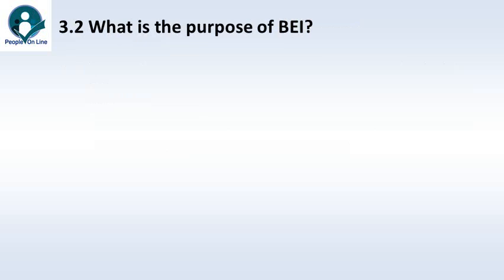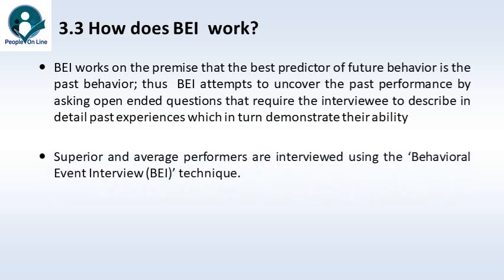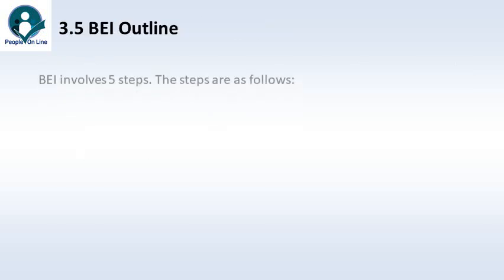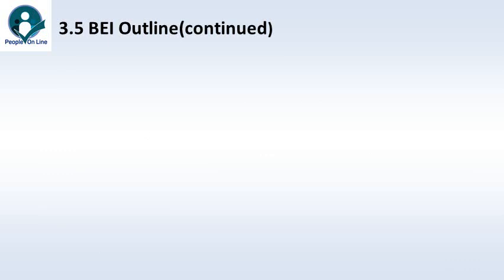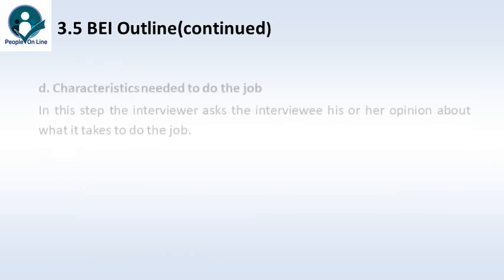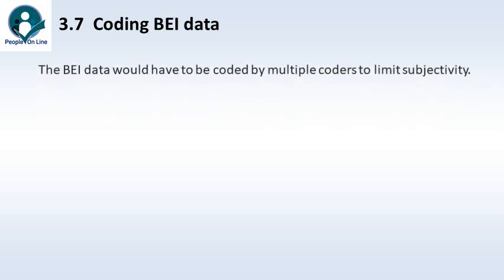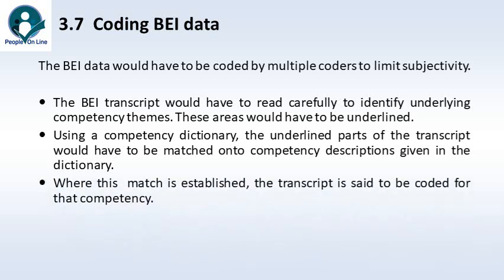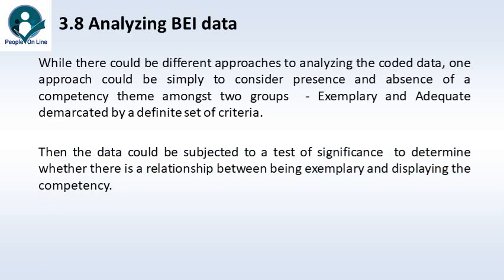Session 3: Behavioral Event Interview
Provides content related to Human Resource Development in general and Competency Mapping and Assessment in particular.